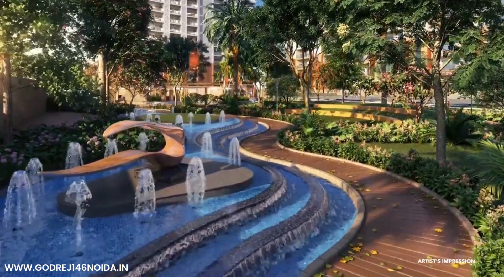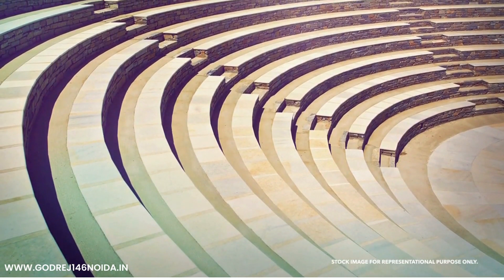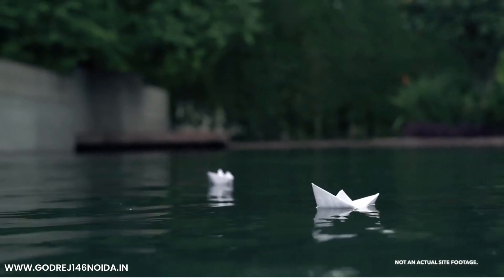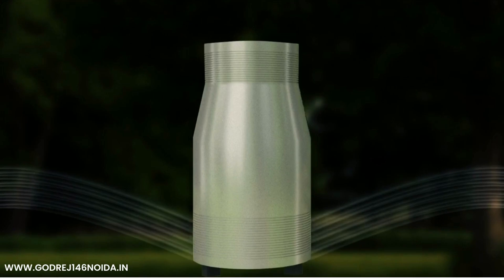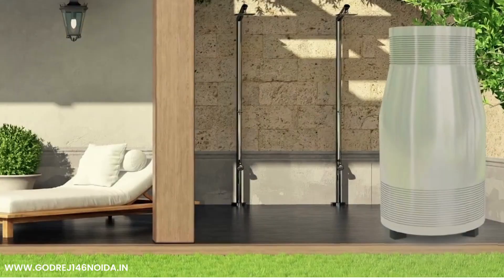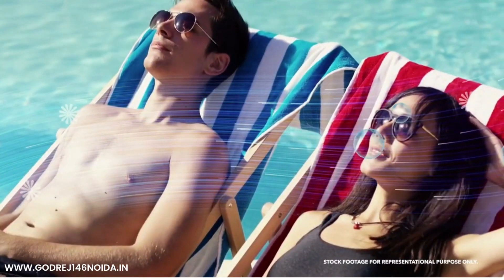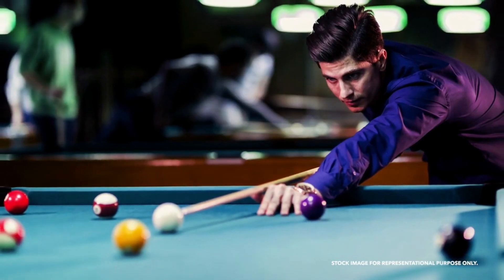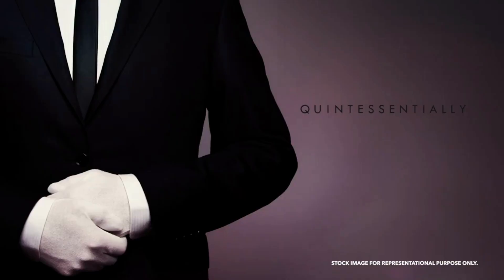What are the types of apartments available in ☎️9958125633, Godrej Tropical Isle, Sector 146 Noida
The Godrej Ultra Luxury Apartment is an upcoming residential project situated in the heart of Noida. This project offers 3/4 BHK luxurious apartments with sizes ranging from 1800 to 3250 sq ft. The starting price for these apartments is Rs 2.99 Cr* onwards, making it one of the most affordable housing options in this area. It has been designed keeping in mind modern lifestyle and convenience requirements for its residents, while also providing them access to Godrej 146 Noida all necessary amenities like shopping centers, entertainment hubs etc., within close proximity from their homes.

The Godrej Sector 146 Noida provides a wide range of facilities such as 24x7 security services along with CCTV surveillance system and intercom facility; swimming pool; gymnasium; yoga center; jogging track and children's play area among others which make living here comfortable and convenient for its residents . Additionally , this project is located near some well-known schools , hospitals , banks & ATMs thus ensuring that all basic necessities are available at your doorstep .

Moreover, the strategic location makes it easily accessible via public transportation links like metro stations or bus stops nearby ; hence commuting becomes easy as well . Godrej 146 Noida Furthermore , due to green initiatives taken by developers there will be no power cuts during peak hours so you can enjoy uninterrupted electricity supply throughout your stay here! All these features combined together make Godrej’s upcoming projects sector 146 a great investment option if you’ve been looking forward buying a house near Delhi NCR region !